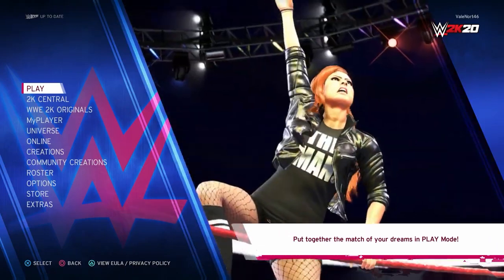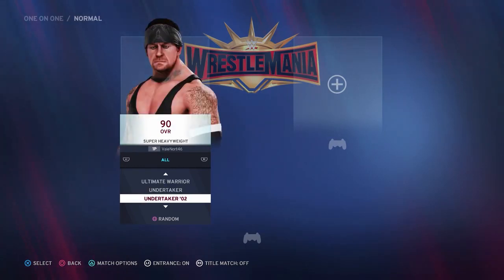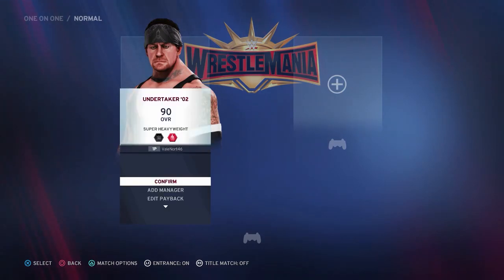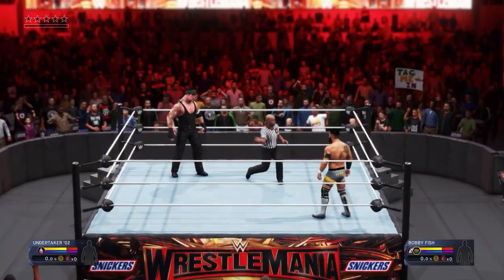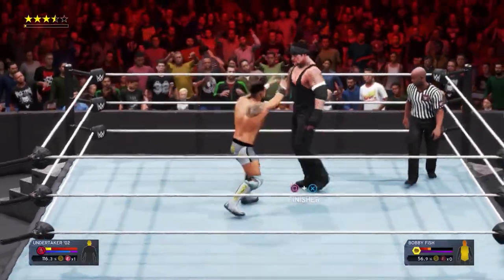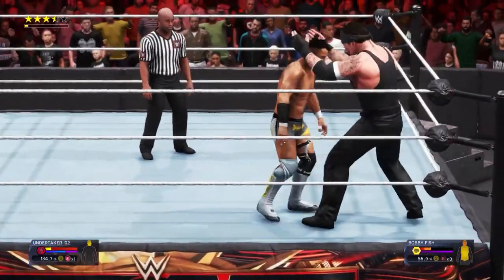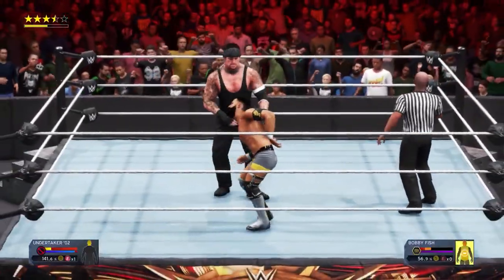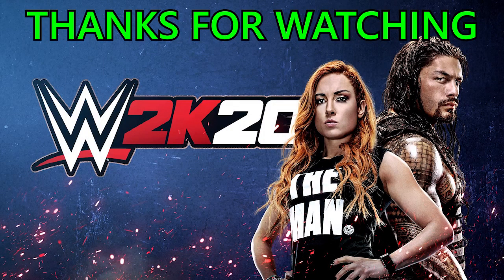WWE 2K20: Nothing Personal Kid Trophy Guide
Here we have the Nothing Personal Kid Trophy / Achievement Guide where you Need To Hit Your Finisher Immediately After Activating Blackout Payback (PLAY mode against A.I.)